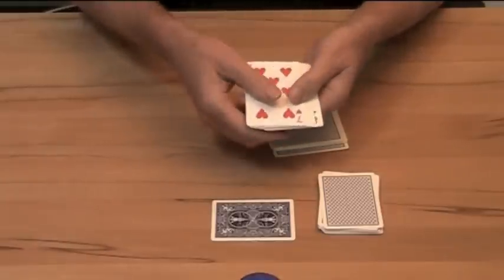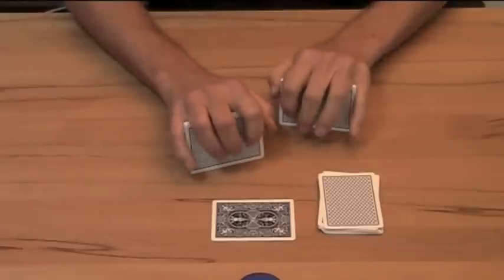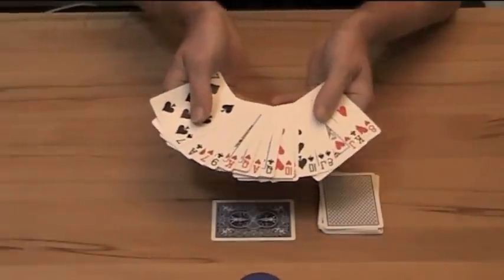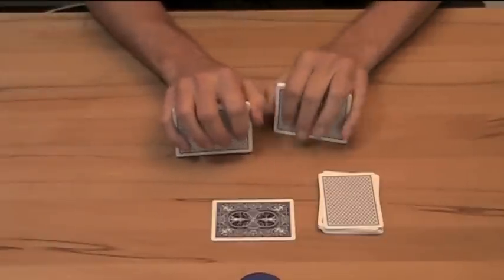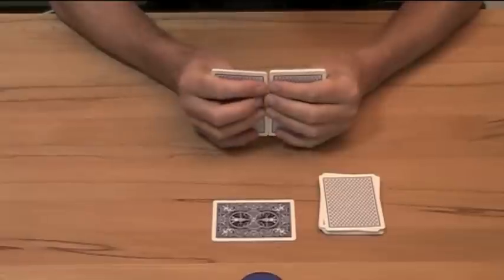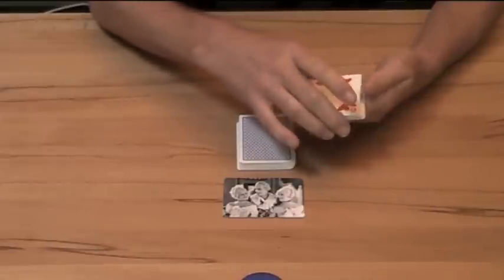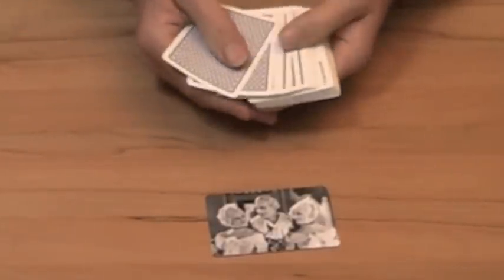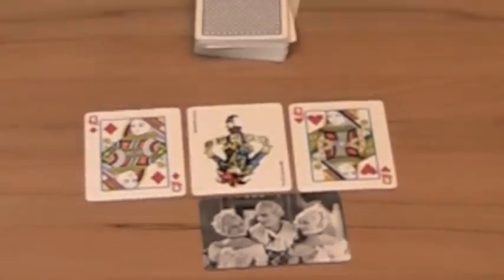Casanova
Think of a card. The secret card you merely thought of, is revealed by perfect Faro shuffles and a little math.

My own strong German accent caused me to ask my daughter to speak the patter for me. Hopefully you can better concentrate on the effect. Any Faro trick looks suspicious to the spectator, but the math behind is striking beautiful. So in fact a Faro trick is self-working -- if there was not the challenge of the shuffle:-)

For you Faro Shufflers, the secret of the math behind, is the transposition of two cards in a sequence of perfect in and out shuffles, a number  which corresponds to the exponent of the base 2 exponential number of cards in the deck. With 32 cards, which is 2^5, you need 5 perfect shuffles for the transposition. (To find a card in 64 cards you need 6 perfect shuffles. Unfortunately a poker deck has 52 cards. That's why I had to reduce the deck to a German Skat deck of 32 cards) With this technique and the spectators information whether he is seeing his card, you can move the spectators card to the destination, where the joker can find it. The final twin surprise of course comes from the palindromic stack. which is retained through the shuffling process.

The design of the trick is original by me.

The casanova card image is from a 1927 silent film "Casanova"